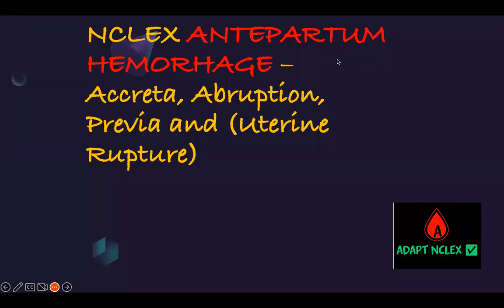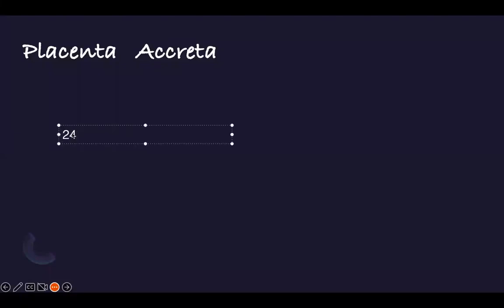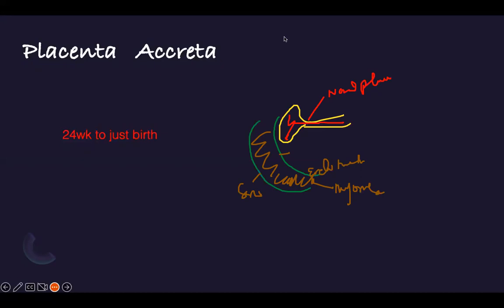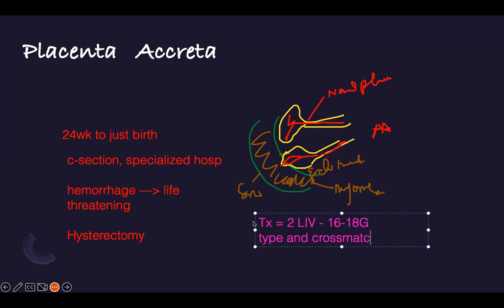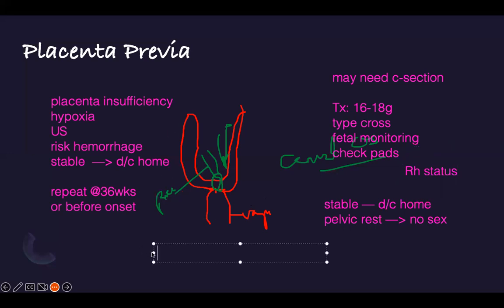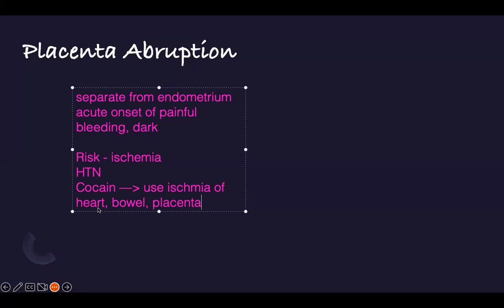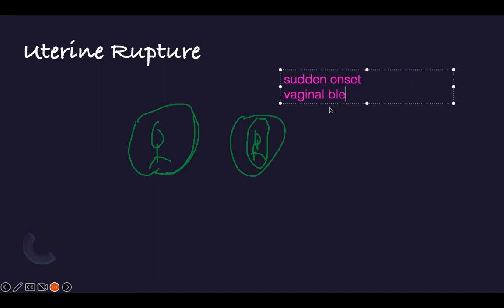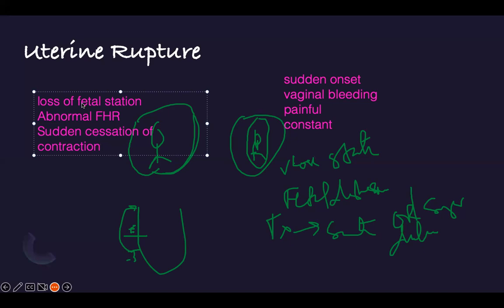Maternal NCLEX Review: Maternity Nursing & Antepartum Hemorrhage Challenge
Welcome to @adaptnclex   The video DISSECT key causes of antepartum hemorrhage and how to diagnosis it in NCLEX style critical thinking scenarios focusing on  key testable facts. MUST know key content in LESS THAN 1HR. All common scenarios at one place.

Also join our facebook group @ Adapt Nclex Review Group and for free weekly review on Zoom.  Good luck and KEEP CHARGING!!

Please leave a comment on how to improve content on the channel.